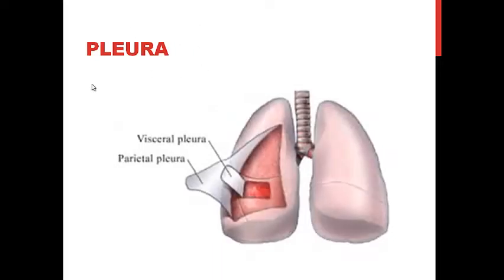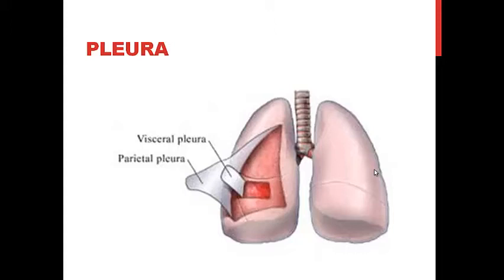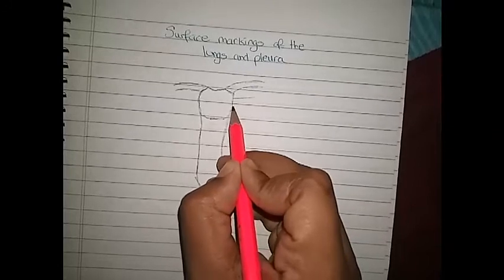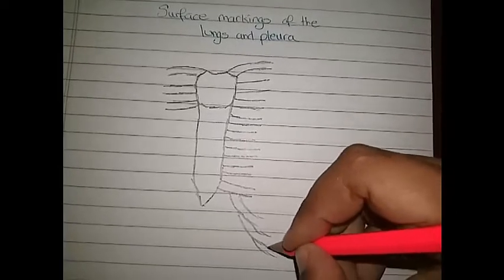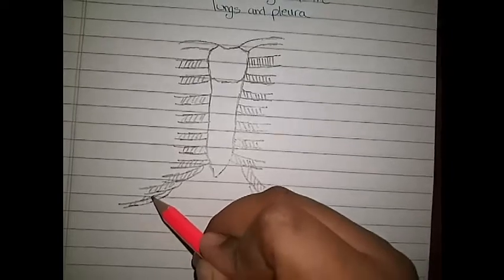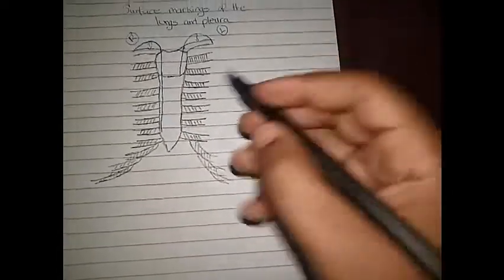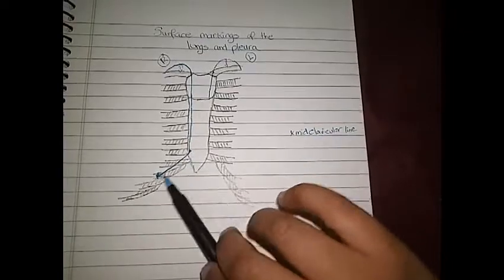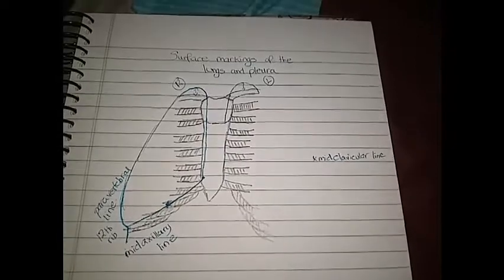Surface Anatomy of the Respiratory System (P2)